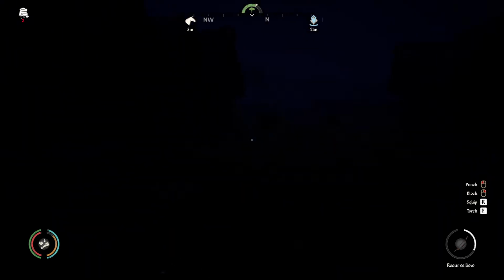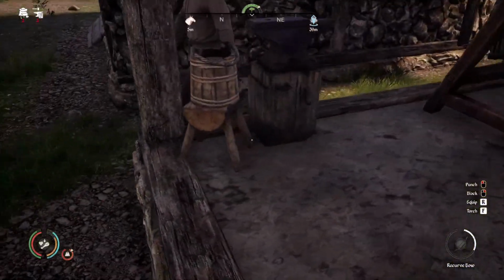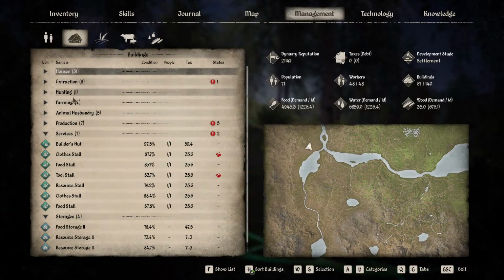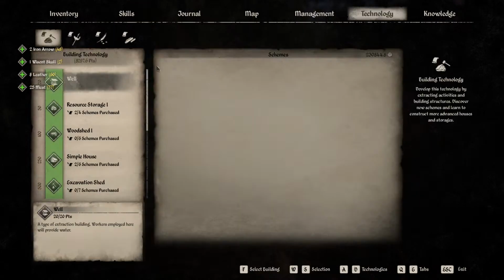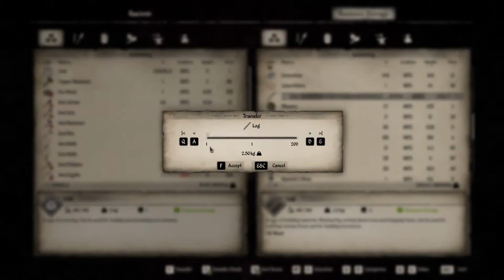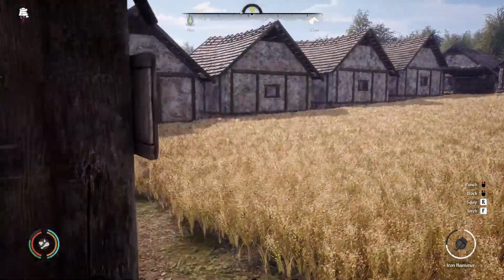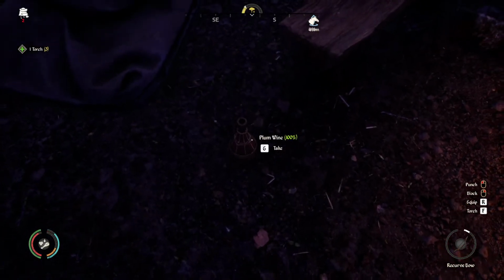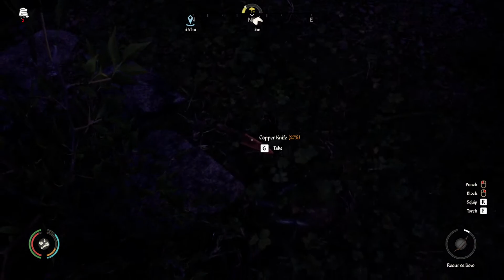Flax Funding - S2E32 Medieval Dynasty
Today we did a bit more hunting to kill time until Summer rolled around. We processed the last of the flax on the last day of Spring for some big money at the start of Summer. Since our flax crop was be ready on the first day of Summer, the remainder isn't needed any more. We also be scoped out the available quests for any that will give tech points (there weren't any). We're over a quarter of the way to the 1 Million coin mark, though! We also discussed ideas for starting a second village.

This is edited from the stream of the same title. If you wish to see EVERYTHING, the stream has been left raw.